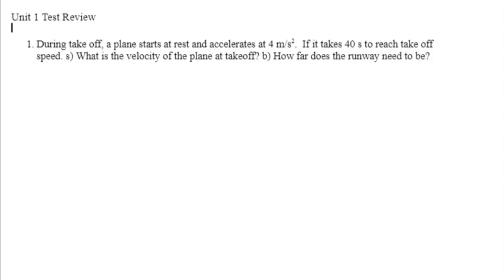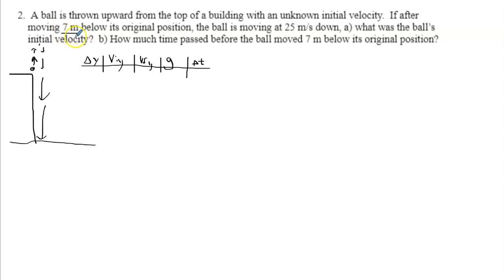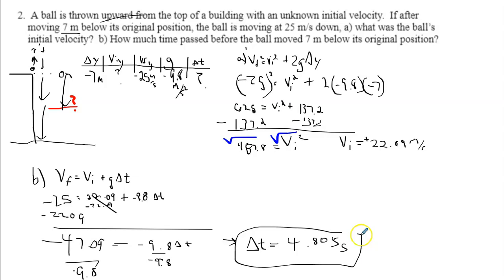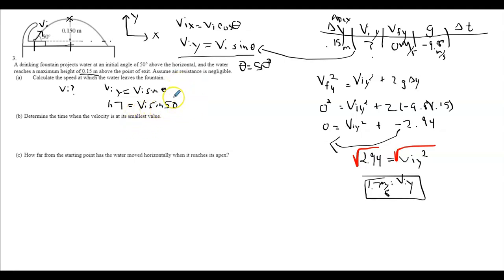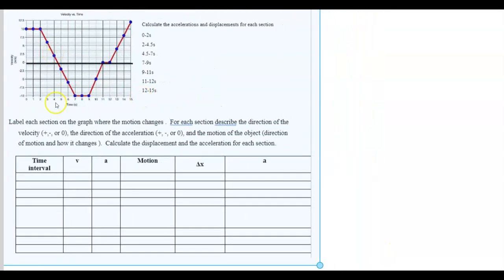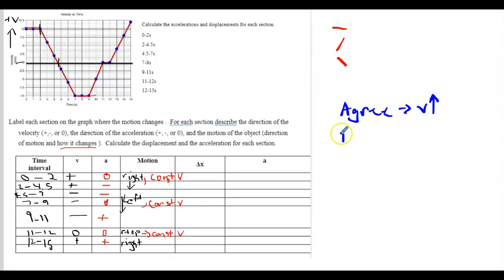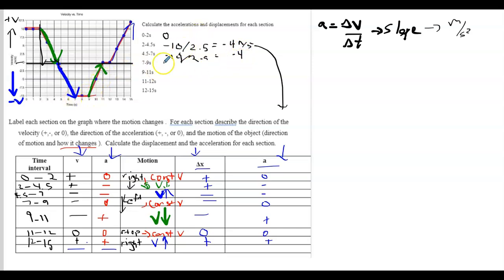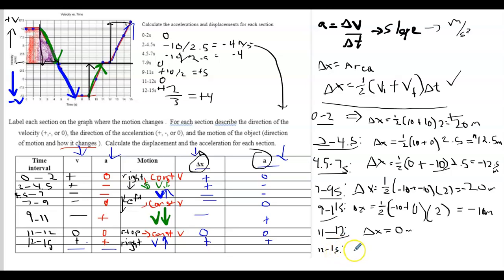Lesson 1.7 Test 1 Review